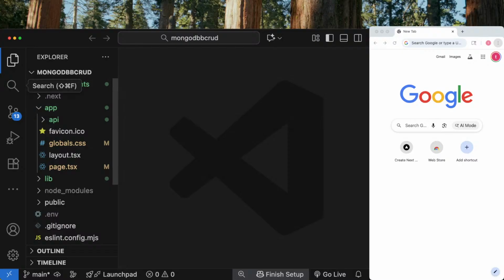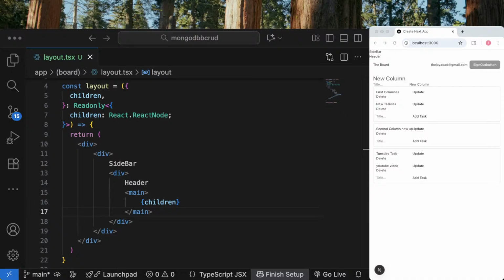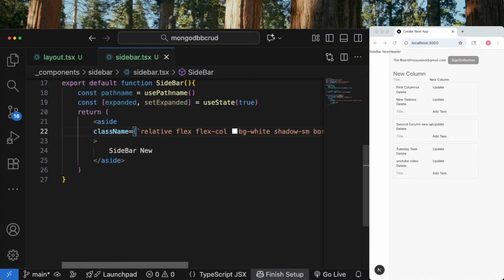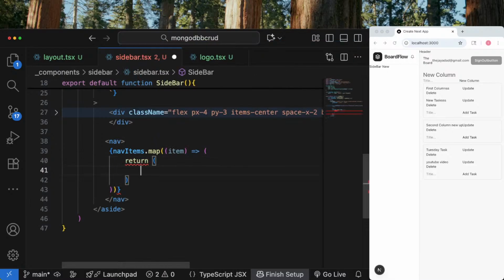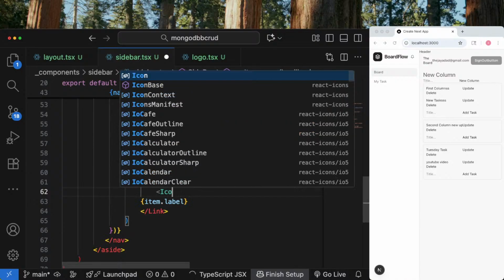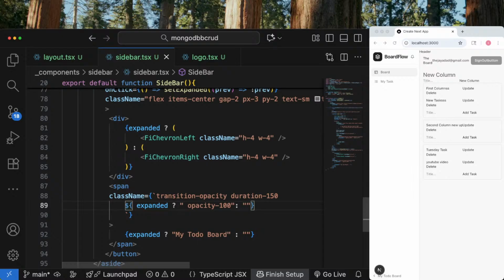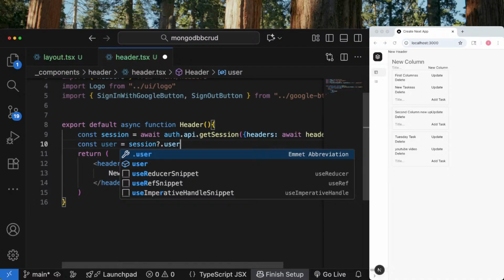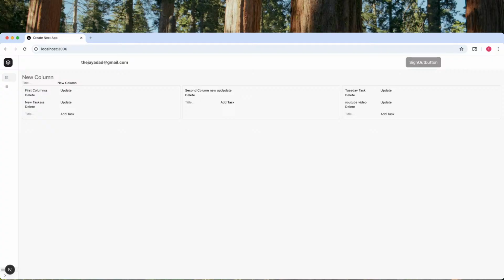Live Coding | Fullstack Nextjs app | Dashboard ui layout | day 04